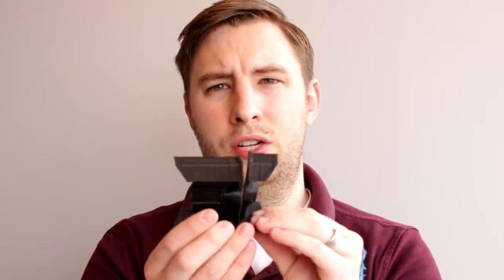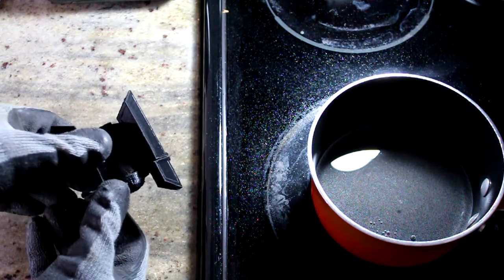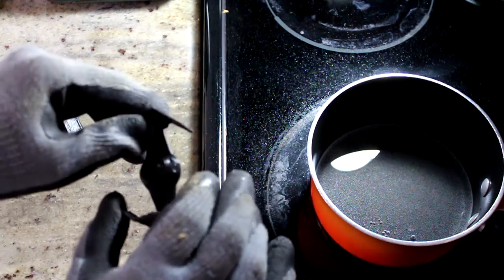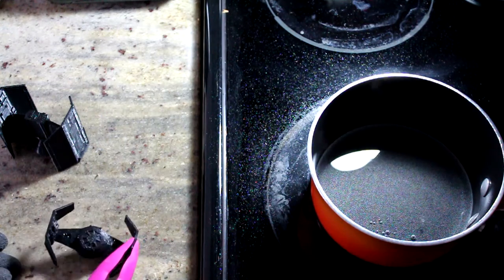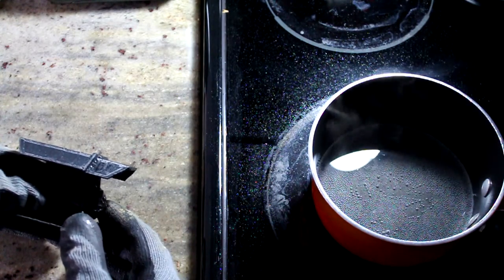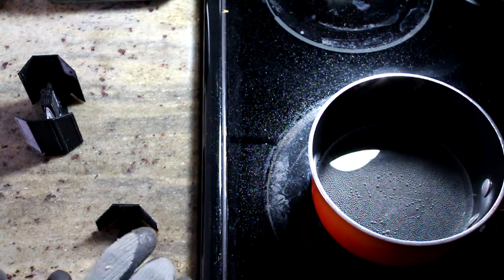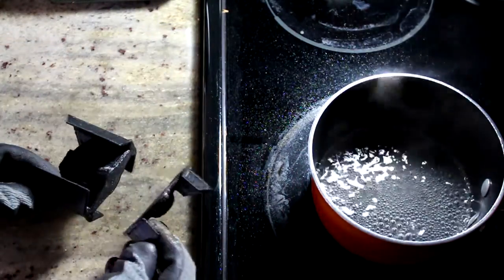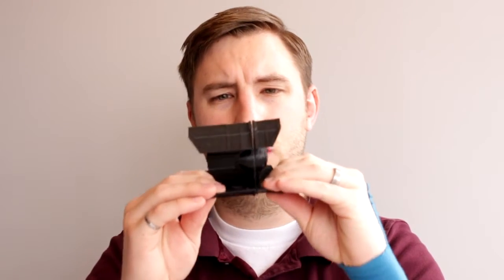How to Save a Failed Print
Have print that lifted from your heat bed? Want to fix it? Check out this hack!